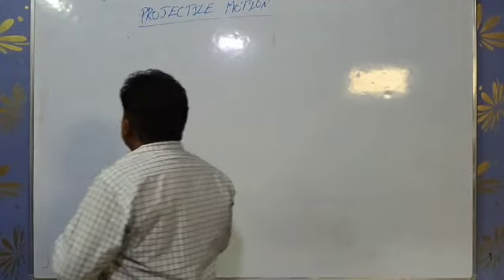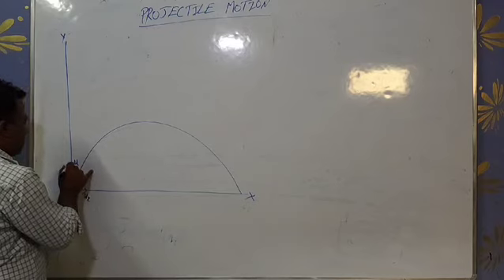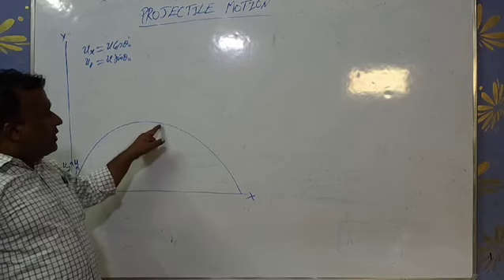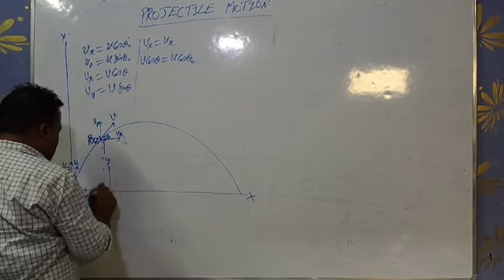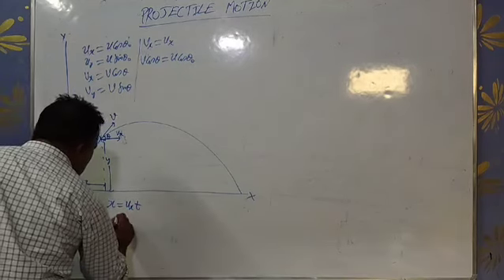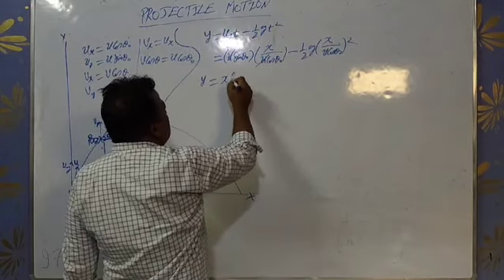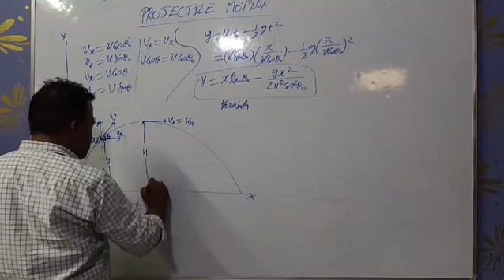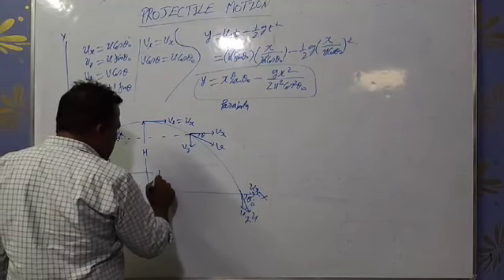31 January 2025